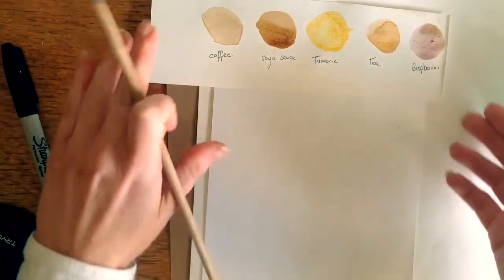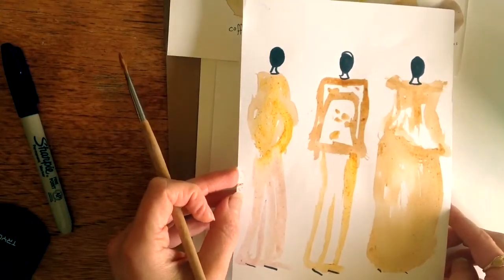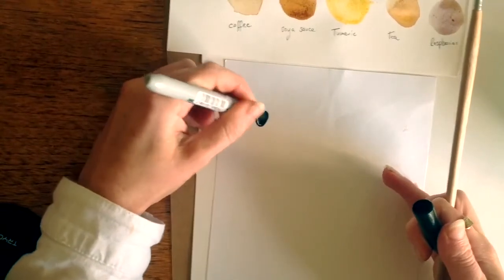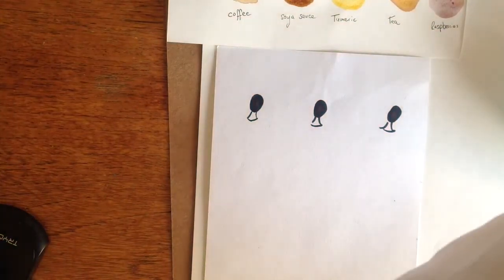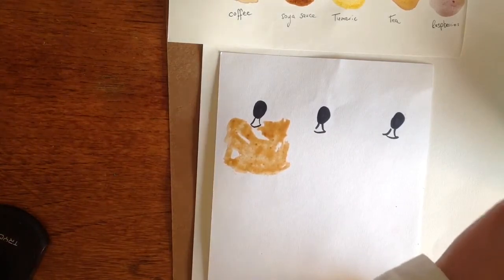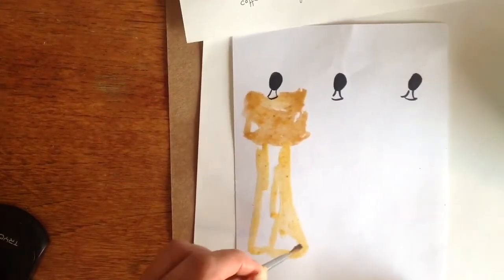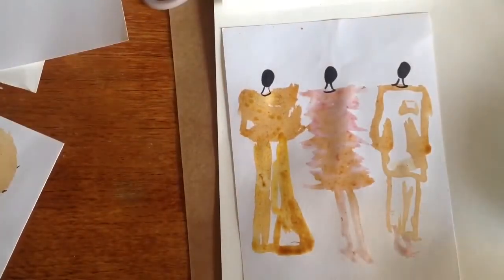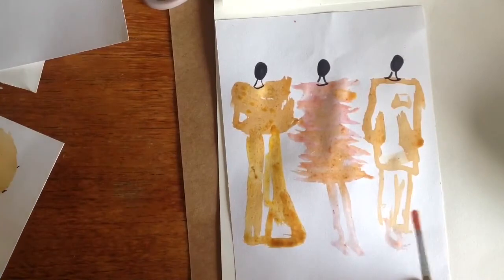Create your own fashion illustrations using your own paints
Using homemade paints created with kitchen essentials create your own fashion illustrations.

Gryffe High School ADT